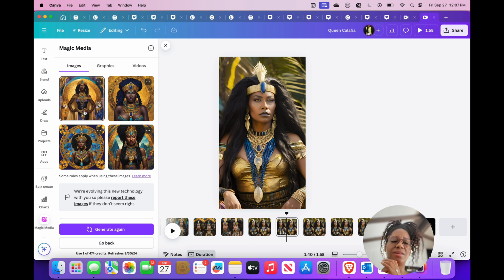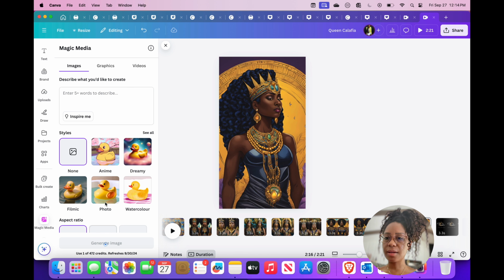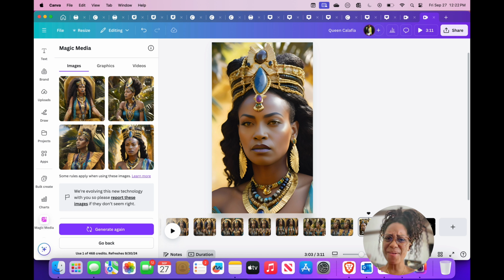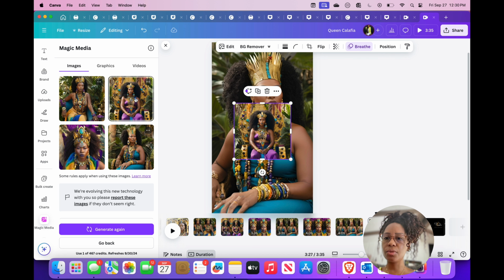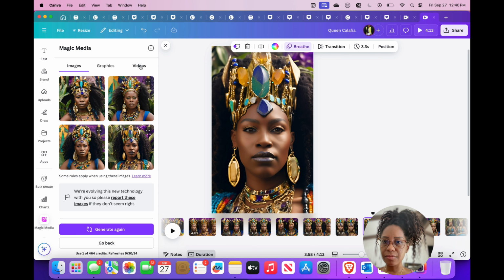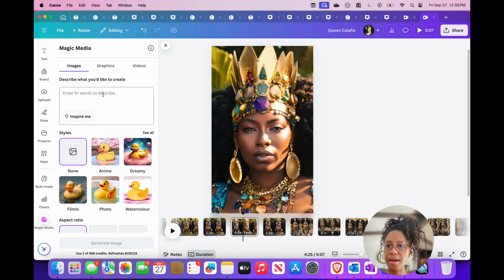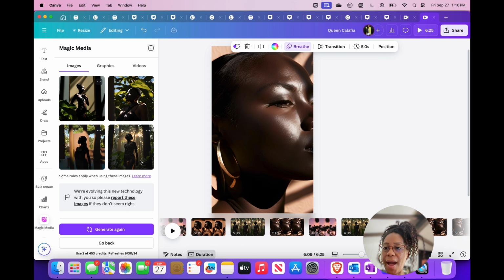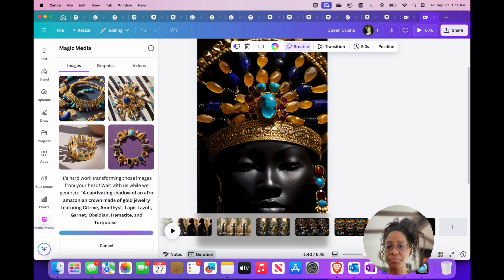Behind the Scenes: My Process of Designing with AI Part 1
Join me on an exciting journey as I launch my new jewelry collection inspired by the legendary Queen Calafia, the powerful black Amazonian queen after whom California is named. In this video, I explore the creative process, the use of AI tools like Canva, and the importance of cultural representation in my work.

What You'll Discover:
How AI tools streamline the creative process for solopreneurs.
The significance of accurately representing Queen Calafia's cultural and historical essence.
The iterative design process and the importance of feedback in refining imagery.
Challenges faced with AI in depicting darker skin tones and textured hair.

⏱️⏱️VIDEO CHAPTERS⏱️⏱️:

00:00:00 - Overview of AI Tools in Creative Design
00:10:30 - Challenges with AI Image Generation for Representation
00:21:18 - Creating Inclusive Imagery for Jewelry Campaigns
00:31:39 - Using AI to Generate Consistent Visual Content
00:42:12 - Balancing Creativity and Practicality in Design

Throughout the video, I share my experiences and insights on balancing creativity and efficiency while ensuring that my vision is accurately reflected in the imagery. I discuss the biases present in AI systems and how they can impact representation, emphasizing the need for cultural sensitivity in all creative endeavors.

Resources Mentioned:
Explore Canva for your own creative projects: Canva

Thank you for joining me on this creative journey! Remember, you are the person with the vision, and it's essential to ensure that your creations evoke the essence of what you aim to represent.